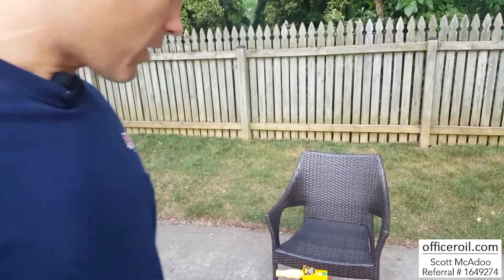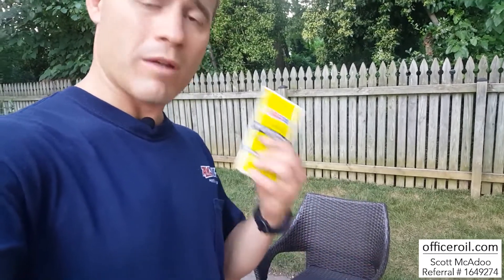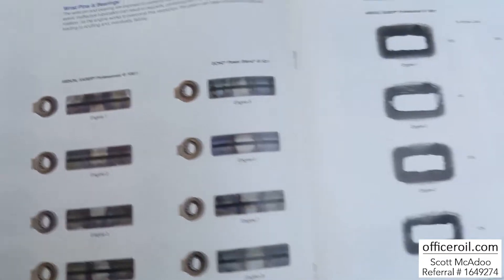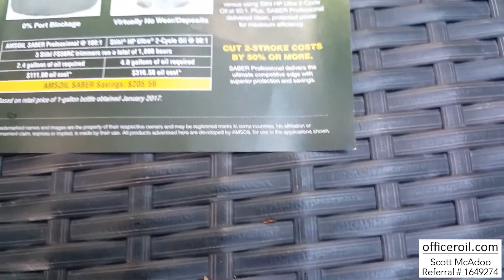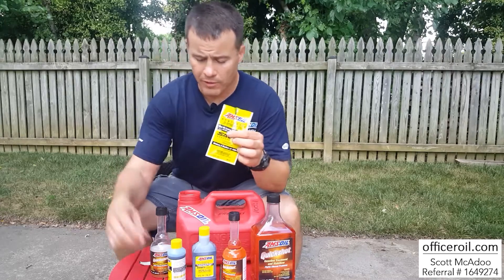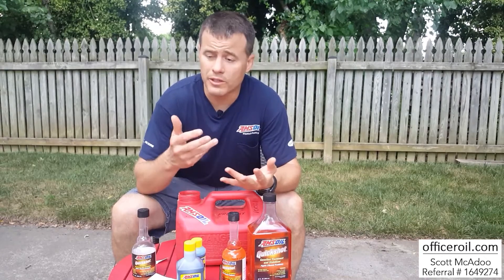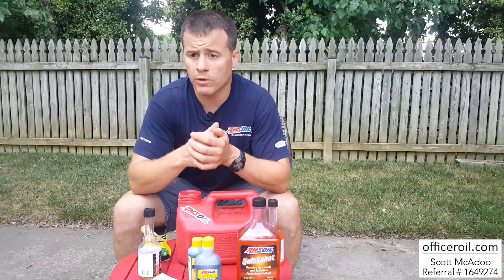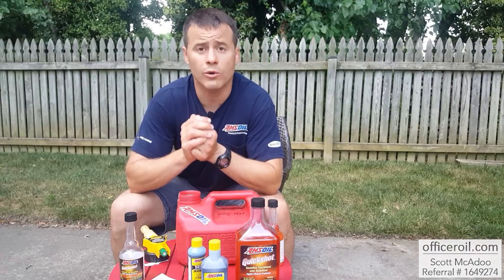AMSOIL SABER Professional Synthetic 2-Stroke Oil & Quickshot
I've been running all my handheld 2-stroke equipment at 100:1 with AMSOIL's SABER Professional Synthetic 2-Stroke Oil (ATP) ever since I was introduced to AMSOIL in 2008.  My string trimmer, blower, and chain saw have run flawlessly, and I've never had to clean a clogged exhaust port or spark arrestor screen.  In the police world they say that "marihuana is the gateway drug", AMSOIL SABER Pro Synthetic 2-stroke oil is our gateway product.  Save yourself money, time, and those overall headaches down the road and upgrade to AMSOIL SABER Pro!

Please use my AMSOIL Referral # 1649274 or go through my to help me get credit for your AMSOIL purchase.  When I'm not fighting crime as a Police Officer, I support my family as an independent AMSOIL Dealer.  By going through my website, my AMSOIL Referral # 1649274 will autofill at checkout.  Thank you for helping me support my family!

AMSOIL SABER Professional 100:1 Pre-Mix Synthetic 2-Stroke Oil (ATP)

I always treat my fuel with AMSOIL's Quickshot Gasoline Treatment and Stabilizer (AQSCN).  Keeps my carburetors clean, stabilizes the fuel, and prevents those nasty ethanol issues.  Everything starts right up after sitting for several months.  I've never had a fuel problem with Quickshot!  This video was recorded July 2020.

Join my team and let me help you start building your own AMSOIL Dealership,

Officer Oil